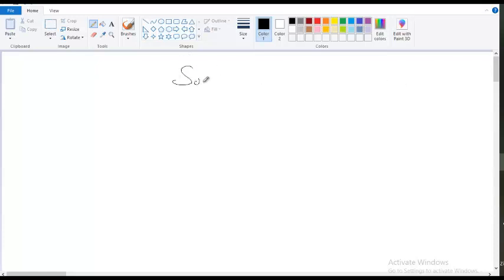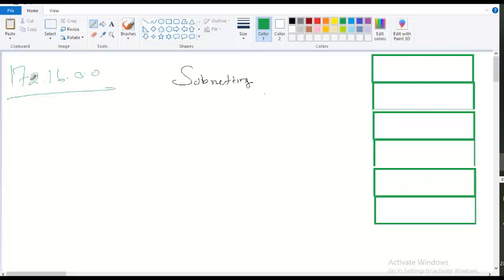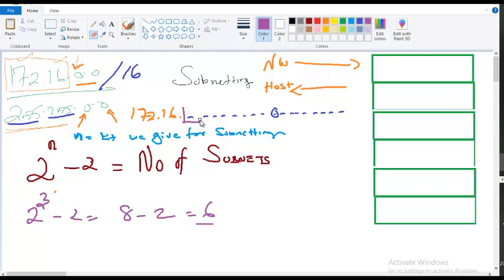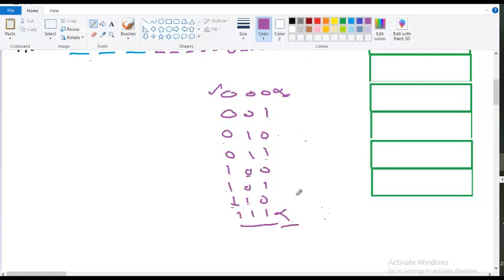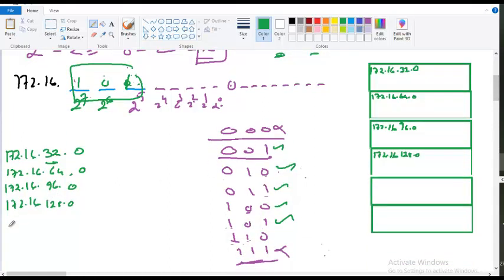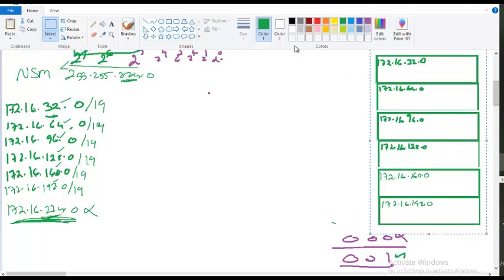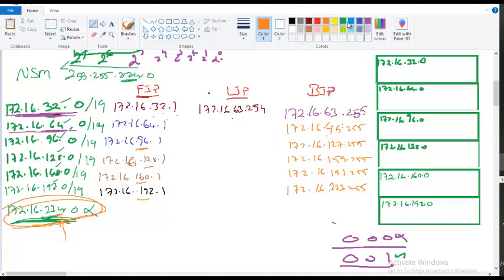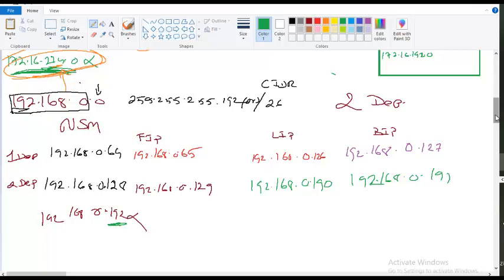CCNA Mar Part 15